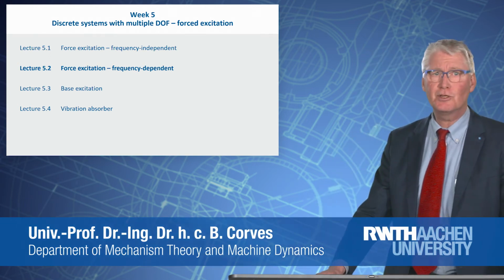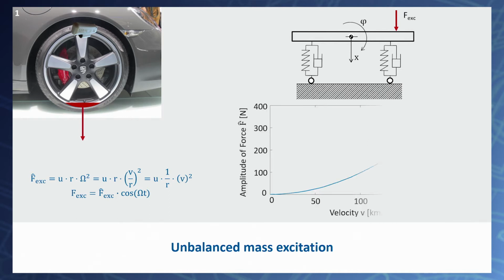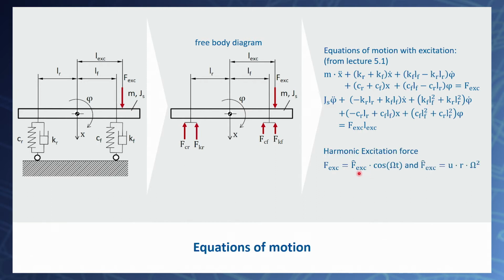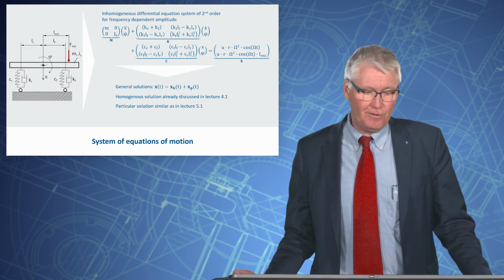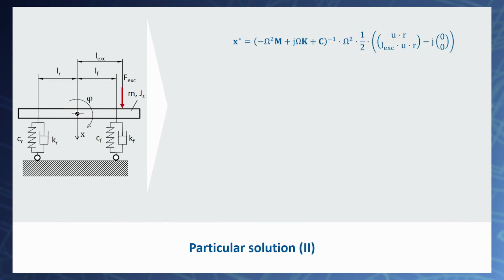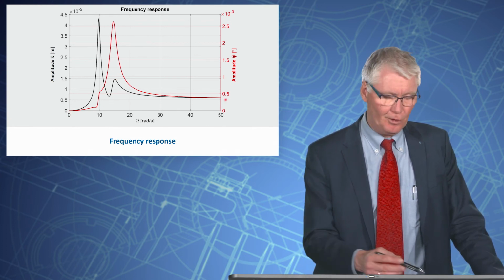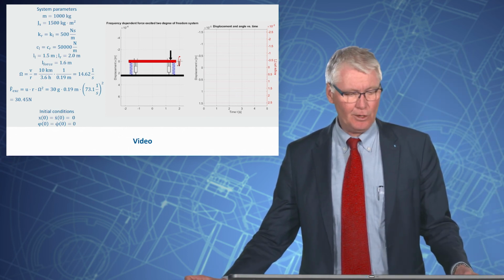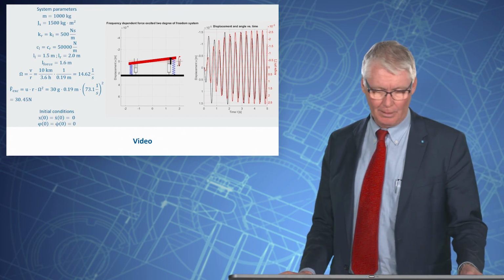Lecture 5.2 Force excitation – Frequency-dependent